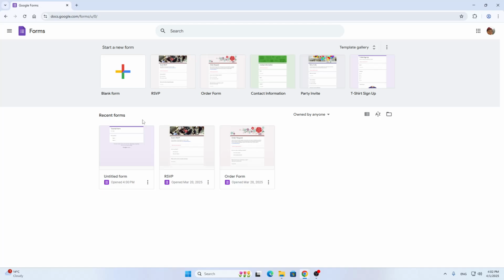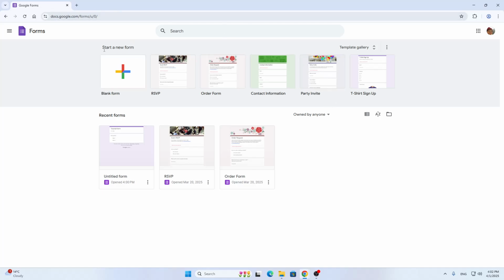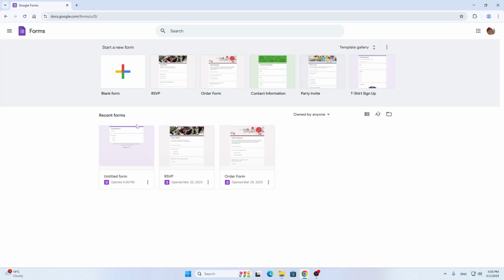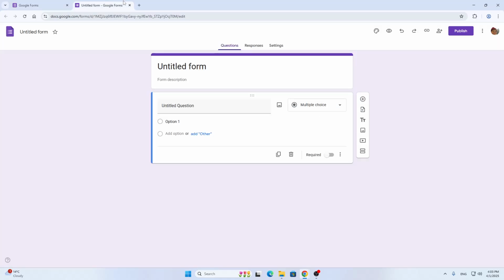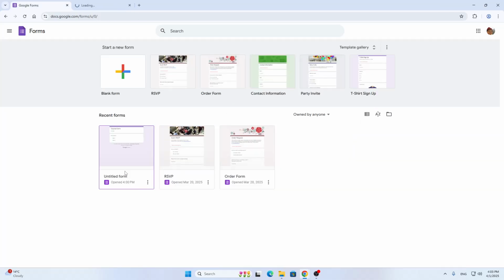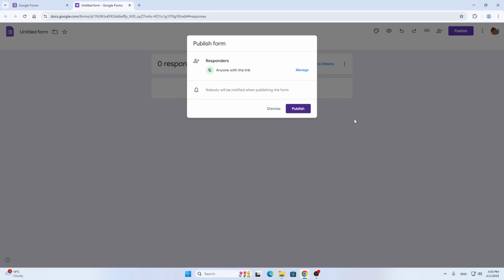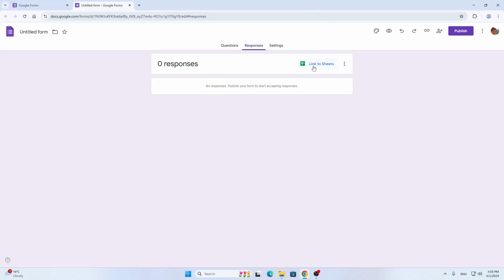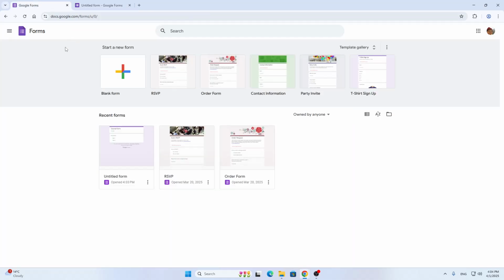How To Use Google Forms For Data Collection Tutorial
Today we talk about use google forms for data collection,google forms,google forms tutorial,data collection,how to create google forms